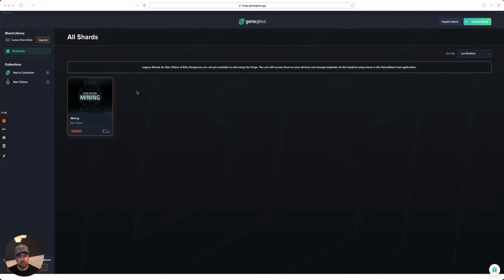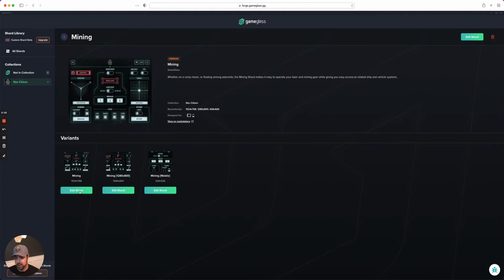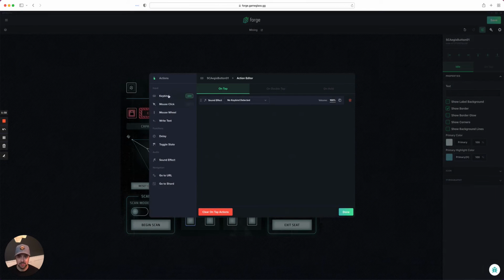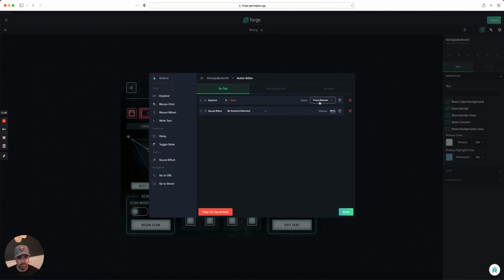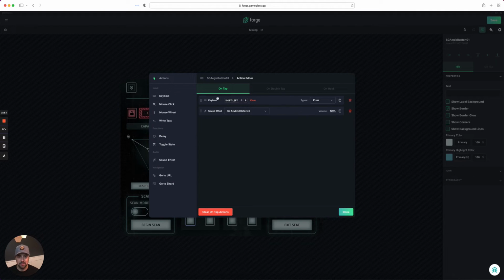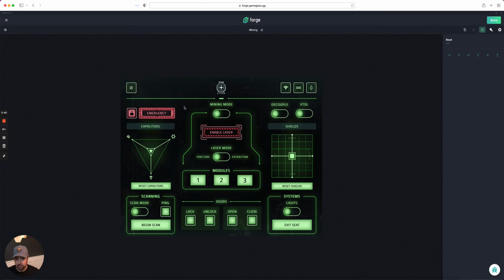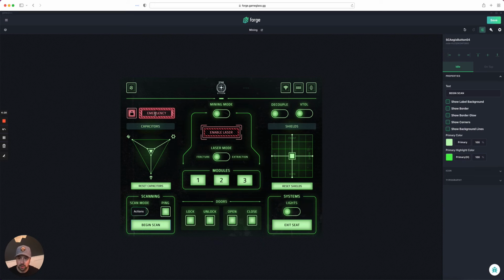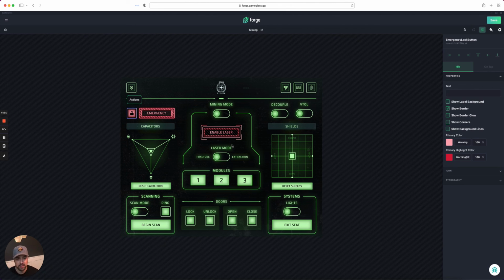GG Forge - Modifying Premium Shards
This initial lesson helps you understand some basic functionality of our Forge technology, set up keybinds, and make the premium shards look and feel the way you want.